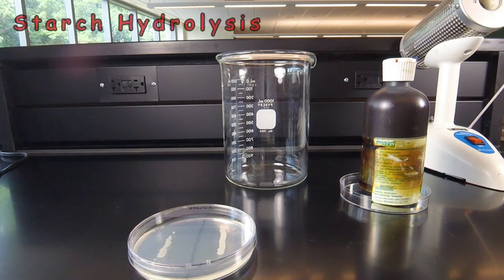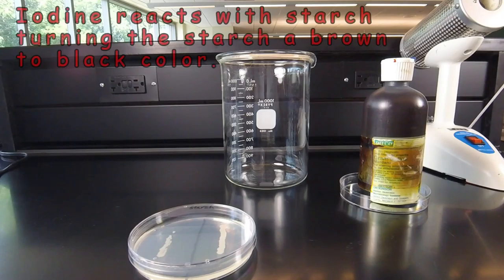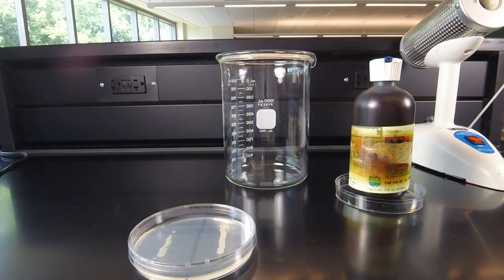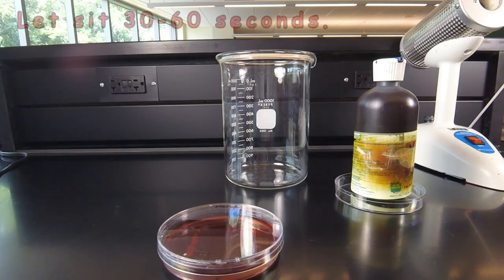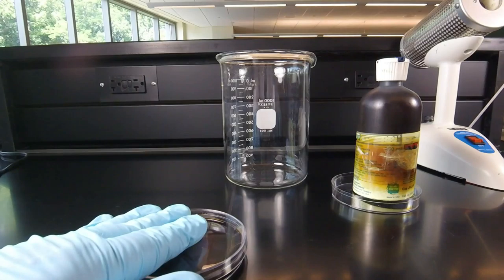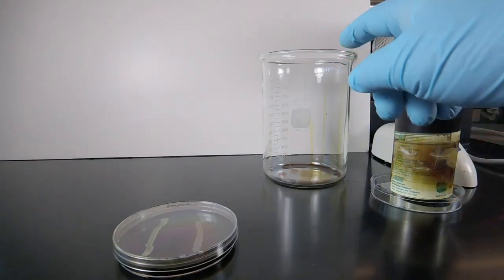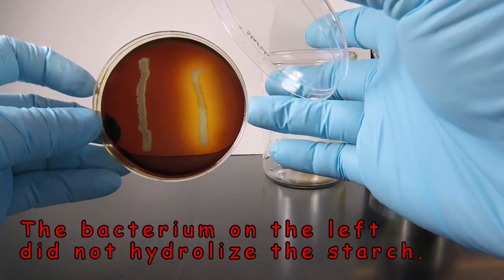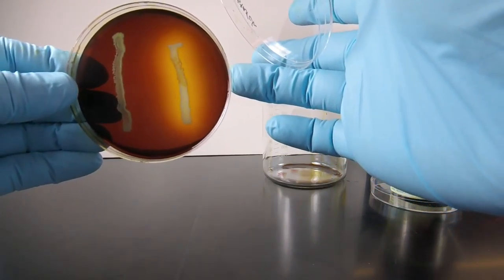Starch Hydrolysis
This video lesson demonstrates how to detect bacterial hydrolysis of starch.